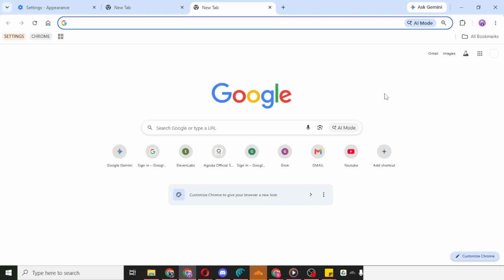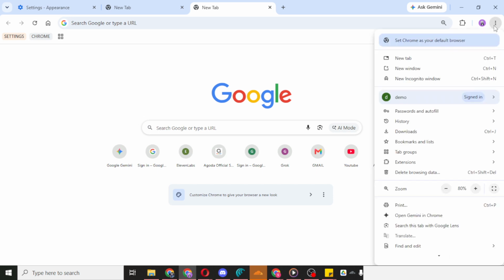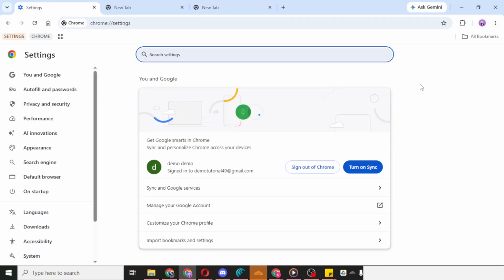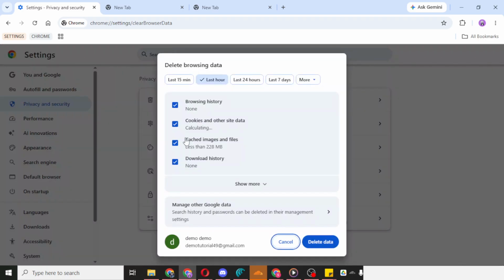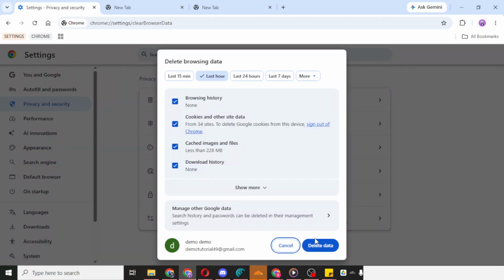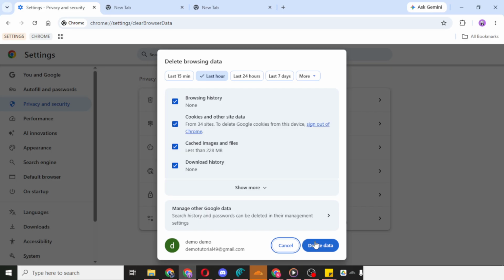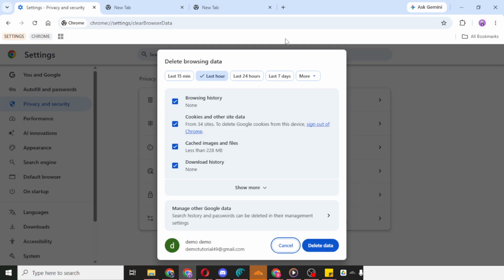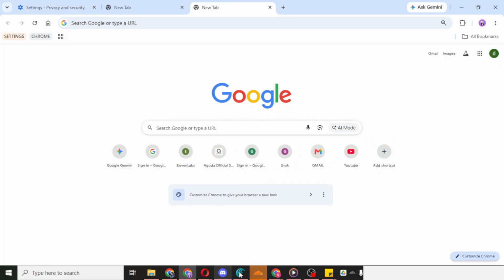How to fix access denied website in Google Chrome (full guide 2026)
Today in this video we are going to learn  How to fix access denied website in Google Chrome, fix access denied error in Chrome, website access denied Chrome solution, resolve access denied message Google Chrome, Chrome cannot access website fix, troubleshoot website permission errors Chrome, clear cache and cookies to fix access denied, Chrome browser access blocked issue, fix HTTP 403 forbidden error Chrome, website restrictions troubleshooting Chrome, reset Chrome settings for access denied errors, disable extensions causing website access problems, Chrome network and security settings fix, access blocked website error solution, Google Chrome website loading permission issues